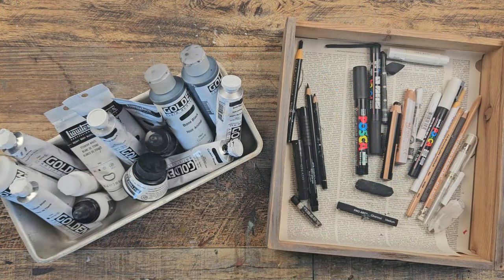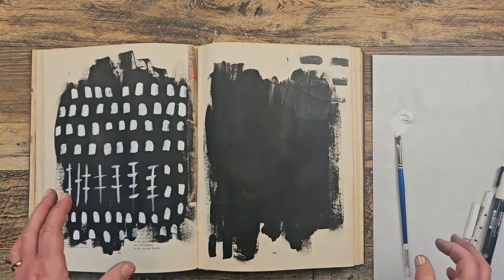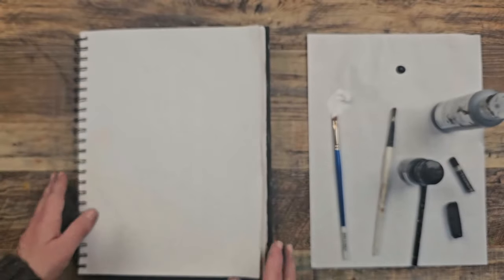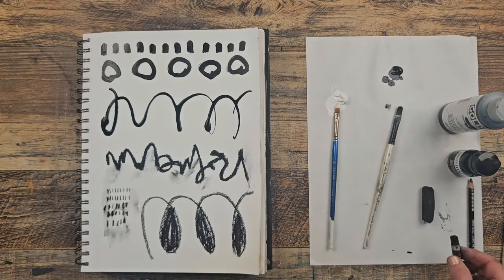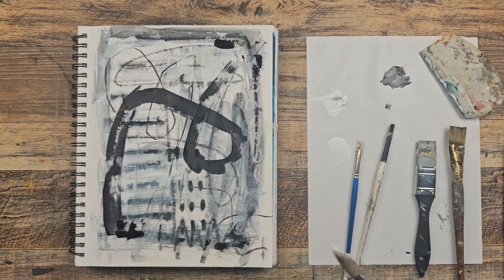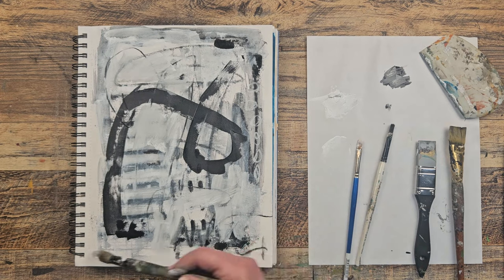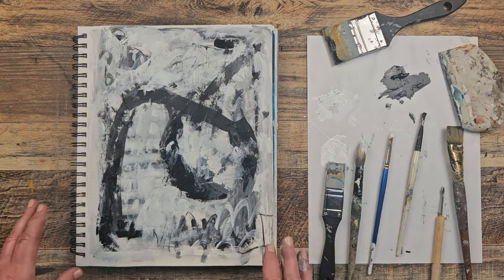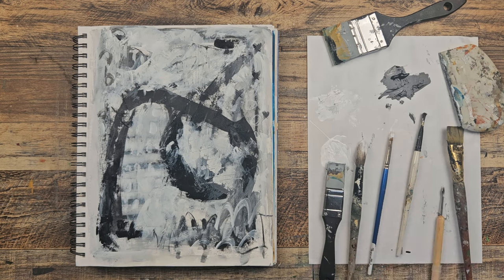Mixed Media Art: Black & White Only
In this video, I'm challenging myself to use only black and white. I think limiting yourself can be helpful as the endless color choices can be overwhelming. Grab your black & white art supplies and give it a try. Let me know if you find the results as satisfying as I did.

Canson 9X12 Mixed Media Art Journal
Liquitex Black Gesso
Liquitex White Gesso
Liquitex Heavy Body Paint: Titanium White
Posca Markers
White Charcoal
Caran d'Ache Neocolor II
Stabilo All Pencil
Liquitex Acrylic Ink: Titanium White
Liquitex Acrylic Ink: Carbon Black
Oil Pastel (similar)
Golden Fluid Acrylic Paint: Carbon Black
Golden Fluid Acrylic Paint: Titanium White
Soft Pastels (similar)
Stabilo Woody
Charcoal Pencil
Catalyst Wedge
Simply Simmons Brush Set
Color Shaper